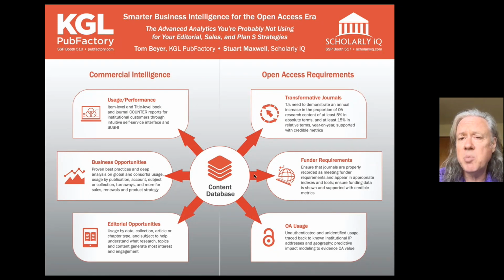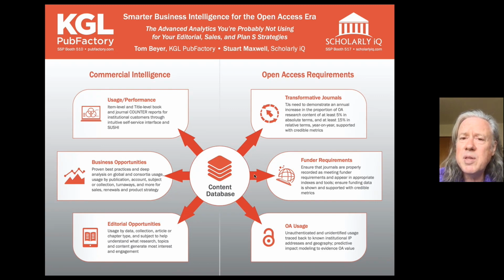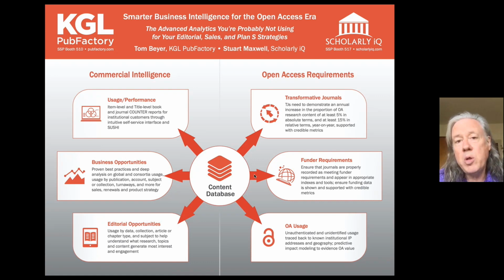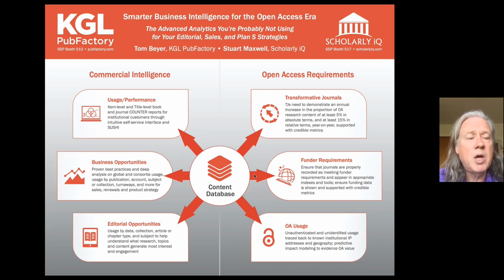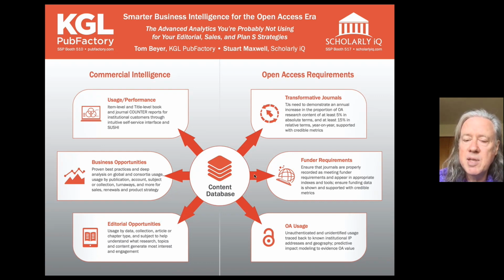Smarter Business Intelligence for Open Access: The Advanced Analytics You’re Probably Not Using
2022 | 44th Annual Meeting | Poster | Smarter Business Intelligence

Mike Groth, Tom Beyer, Stuart Maxwell

Beyond basic COUNTER compliance, many societies and independent publishers struggle to turn platform and usage analytics into action, especially for Open Access content. From measuring the performance of their publications to guiding editorial strategy to uncovering revenue opportunities, scholarly publishers often don’t avail themselves of all the measurable data or know how to use it to make informed business decisions. Add to that the problems of unauthenticated and unidentified OA usage, the indeterminate status of transformative journals, and the onerous reporting requirements of Plan S, and publishers can easily find themselves in a state of analysis paralysis. Fortunately, there are many resources already at your disposal and supplemental supports to help academic book and journal publishers connect the dots, fill in the OA gaps, and make sense of raw data to turn it into actionable business intelligence. KGL PubFactory’s Tom Beyer will give an overview of publishing analytics from essential reports to advanced custom metrics using granular data, to emerging capabilities and prerequisites for tracking and reporting OA content. Joined by a publisher who will describe specific use cases, the authors will cover the latest advances in business analytics and unique data problems experienced by our industry. Together we will aim for a higher intelligence—no matter what business model—to better serve our users and the research community.